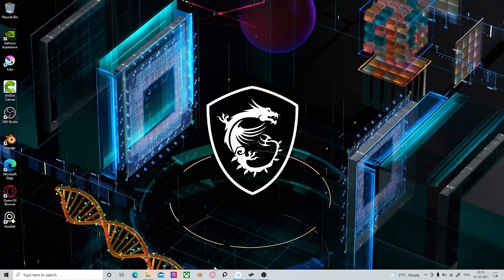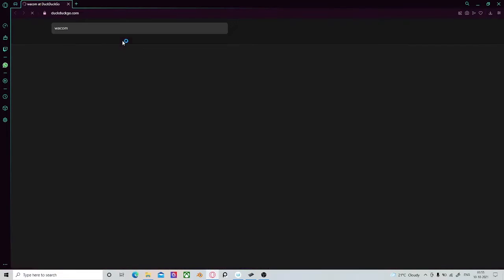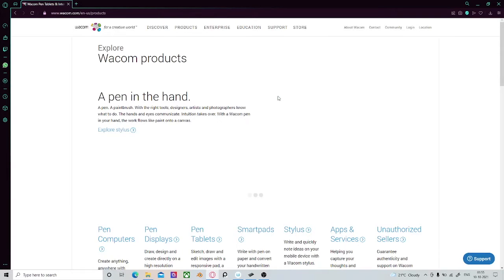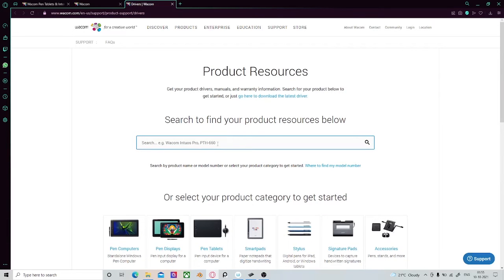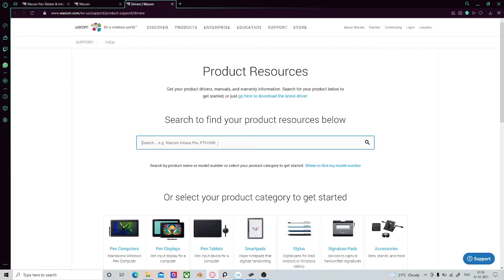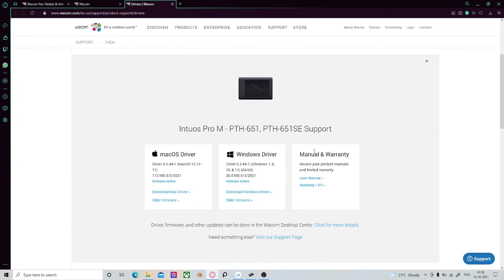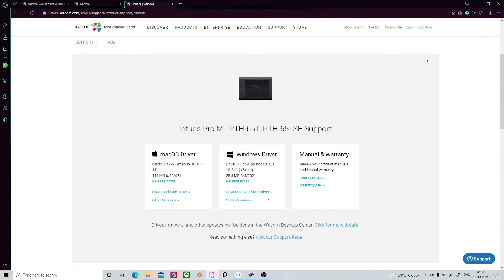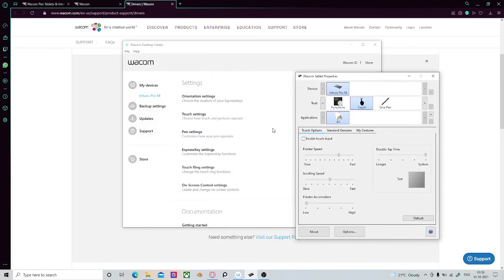How to Setup your Wacom Tablet Without an Installation CD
In this video, I'm going to show you how to go about installing your
tablet's drivers without the installation disk.